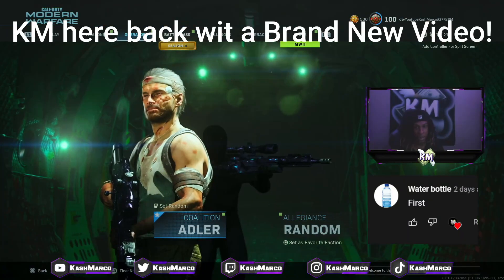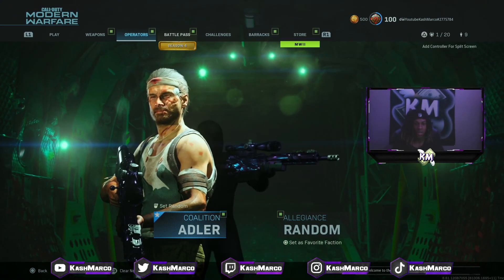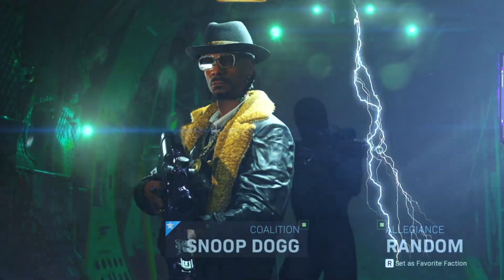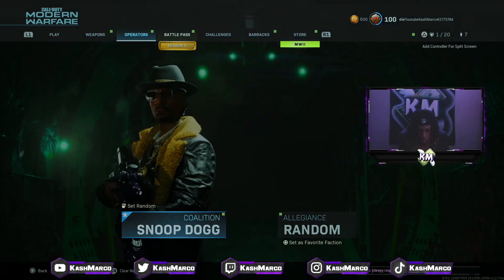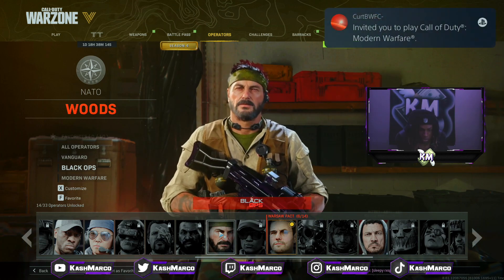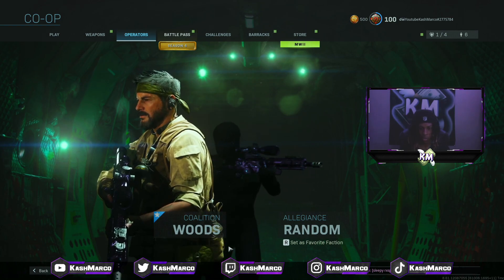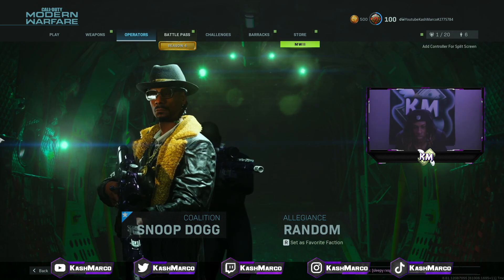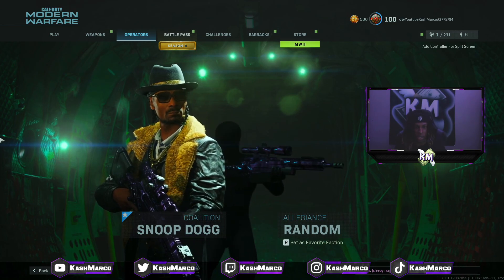How to get ANY Operator in MW/WZ FREE! NEW INSTANT Operator Glitch Warzone Glitch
Warzone Glitch ; modern warfare operator glitch

In this video, ill be showin you how to get any operator in modern warfare.

Activision KashMarcoYT # 8622512​​

Intro 0:00
Setup 0:25
Glitch 0:49
Outro 2:48